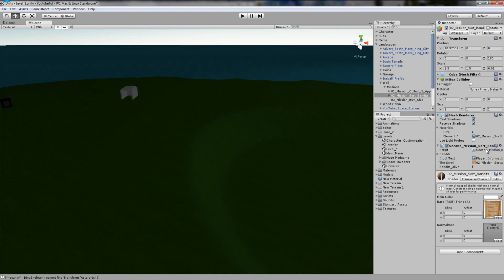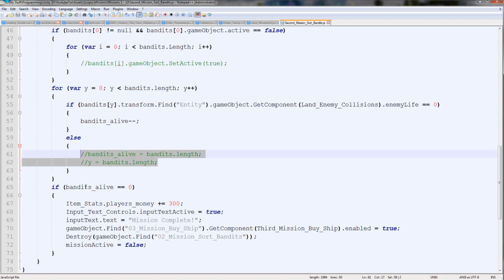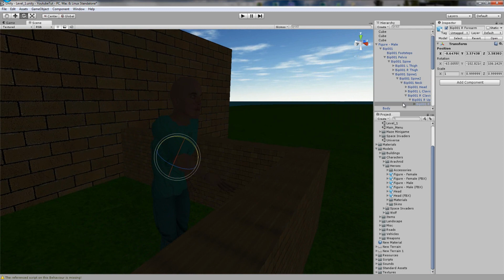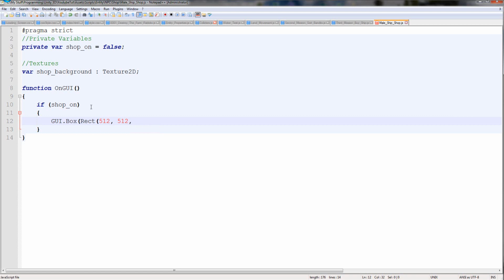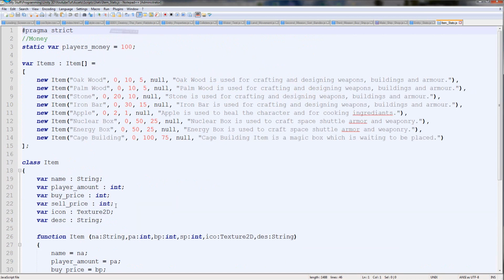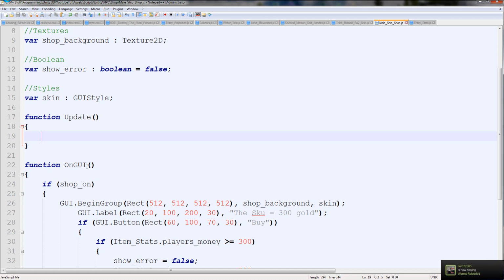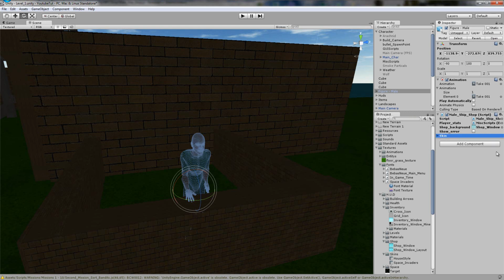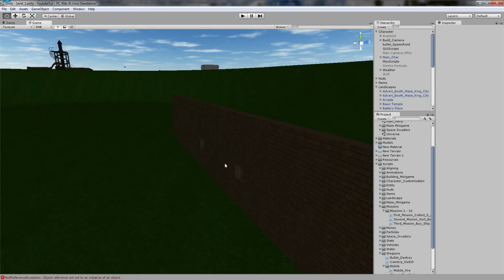Unity 3D Tutorial Part 185 Space: Buying A Ship GUI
Hello and welcome to my 185th tutorial on Unity 3D, in this tutorial I will be showing you how to design and code a GUI in order to buy ships.